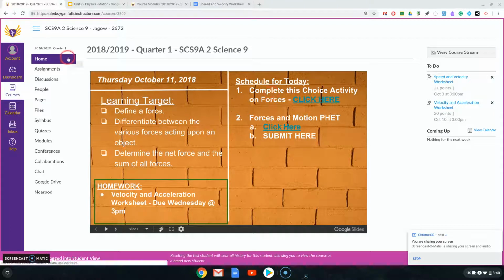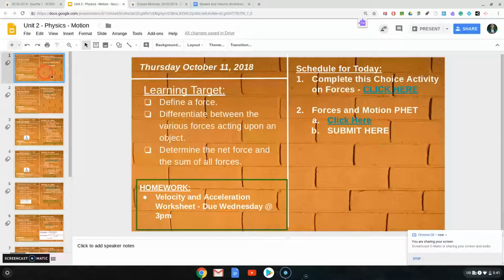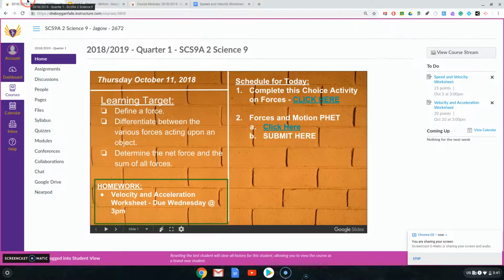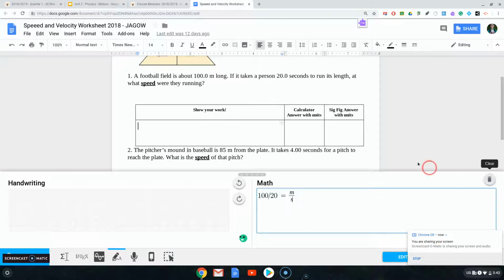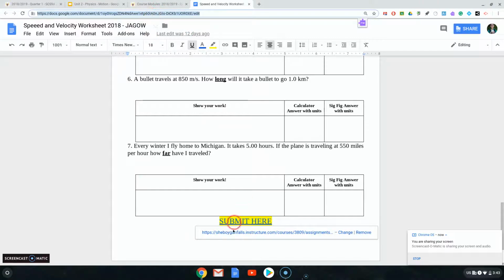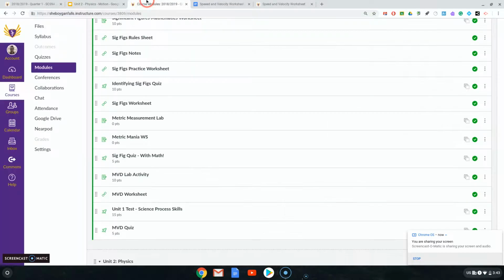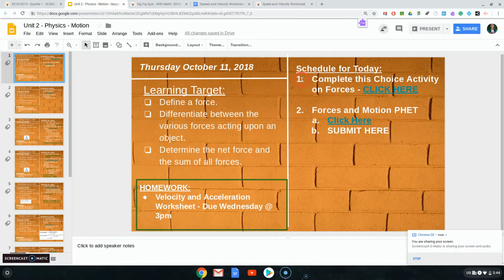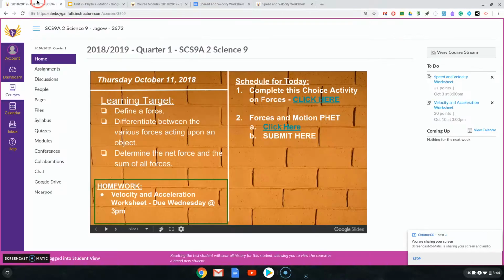Jagow Accessibility Video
My Canvas course offers clean organization daily. Students access my Canvas Page and immediately know the learning targets, homework, and the schedule for the day. This is all done in a daily Google Slide presentation that is embedded into the homepage. Hyperlinks are made for any digital content to make it easily accessible. My modules are organized for me and only I access them. “Submit” buttons are added at the end of each of my assignments to streamline the turning in process.